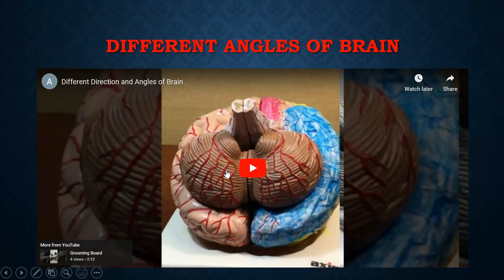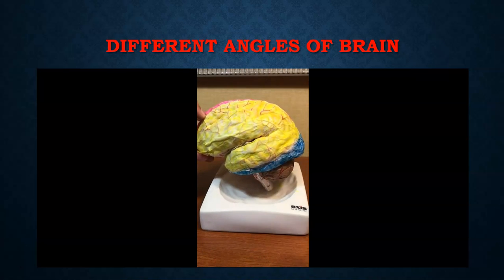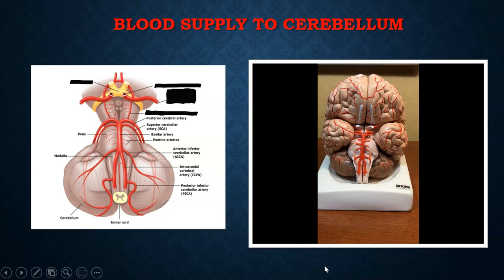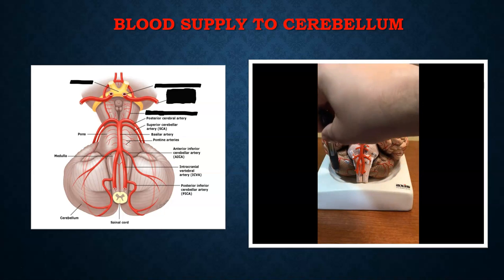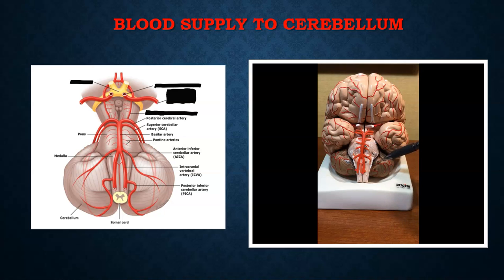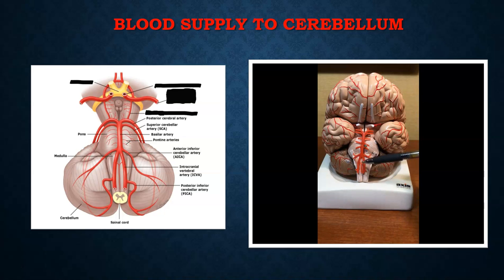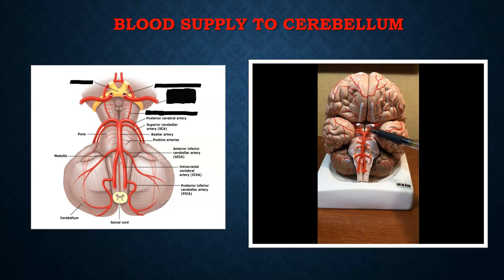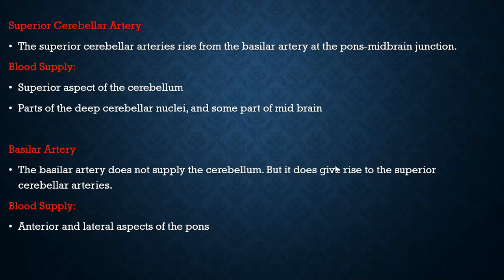Blood Supply to Cerebellum